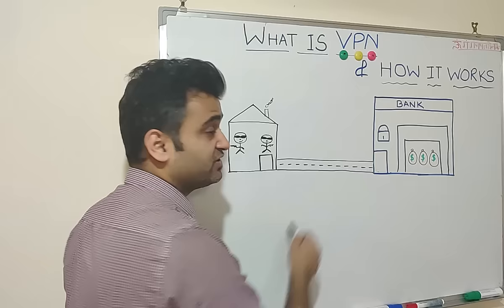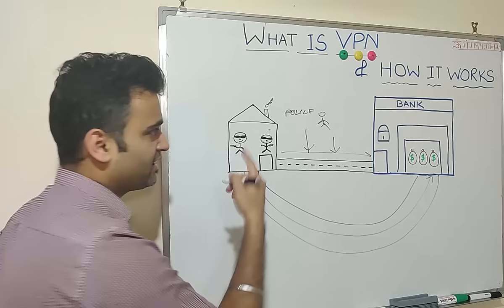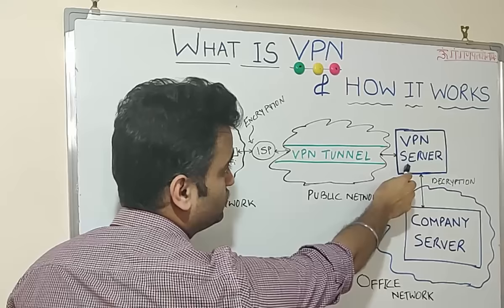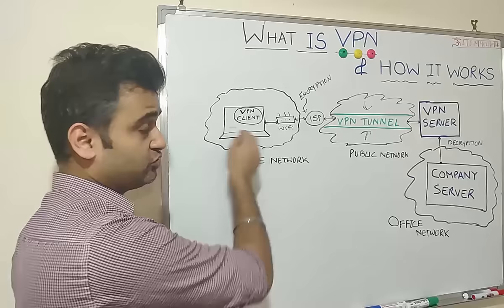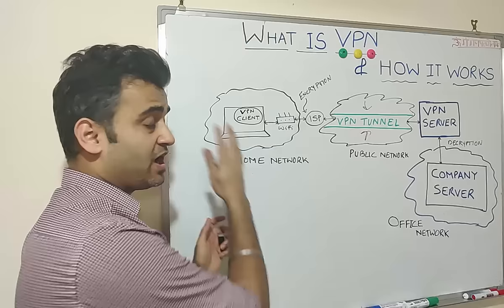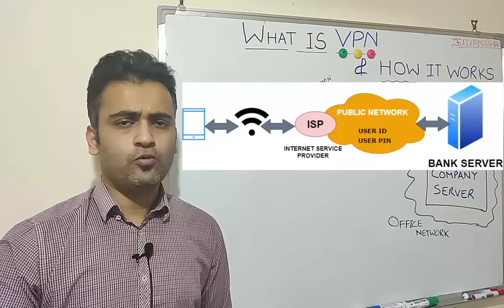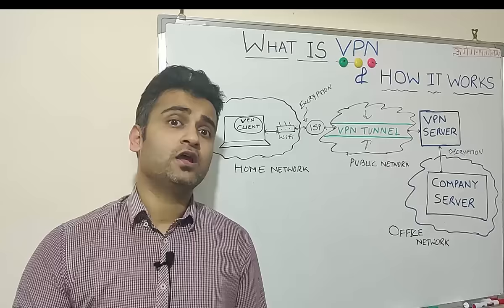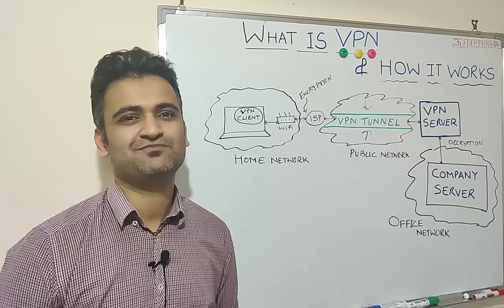How VPN really works? Understand Virtual private network in 5 mins (2023)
How VPN really works? VPN basics in 5 mins | Work from home using VPN (2020)

Have you ever seen a robbery scene from a movie, how robbers dig a tunnel underneath to create a secure path to the bank? VPN (virtual private network) does exactly the same for us, it creates a secure private network tunnel securing our personal data, location, and activity.

In this video, we will understand what is a VPN and how it really works by some easy to understand examples. we will also see how today when we locked down in our homes due to coronavirus (covid19) outbreak, VPN is enabling us remotely and securely from our homes.